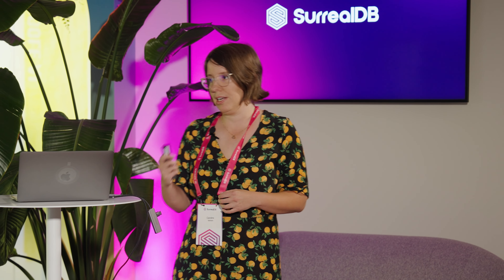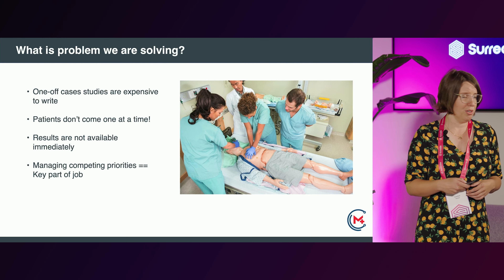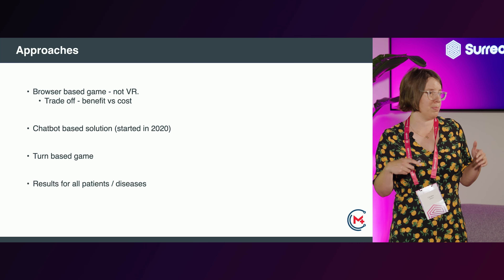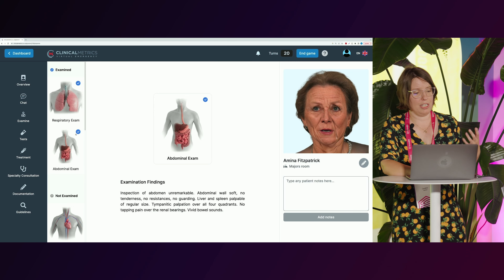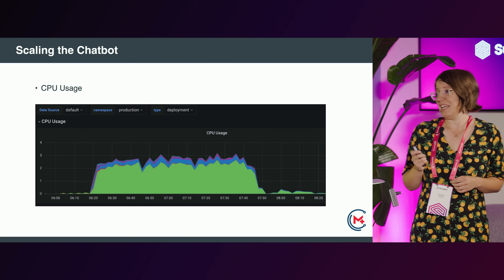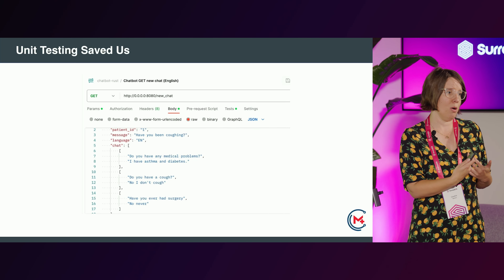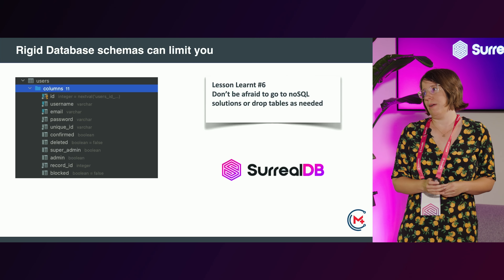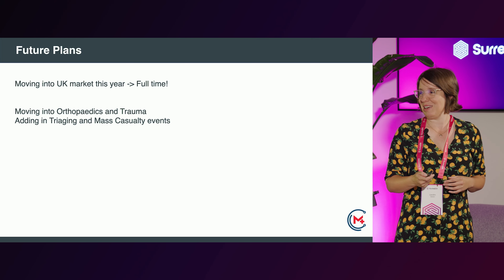Building a Medical Simulation Platform - Lessons learnt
👉 Epidemiologist and software developer Dr. Caroline Morton delves into the journey of designing and coding up a simulation product and bringing it to market. She shares lessons learnt and how to apply these hard-won lessons to developing the next MedTech product.